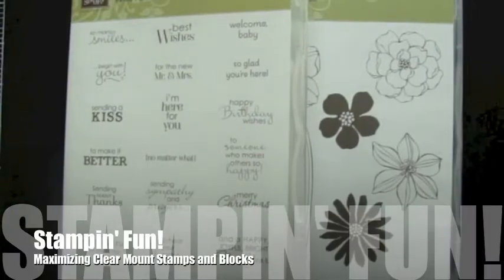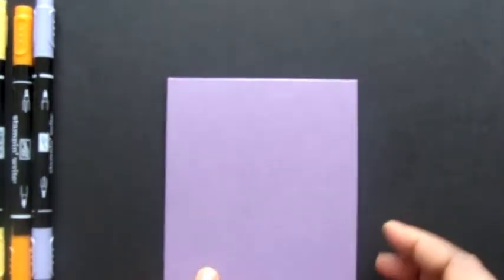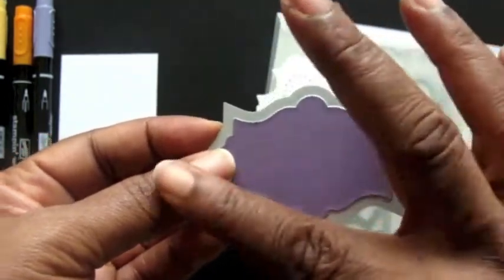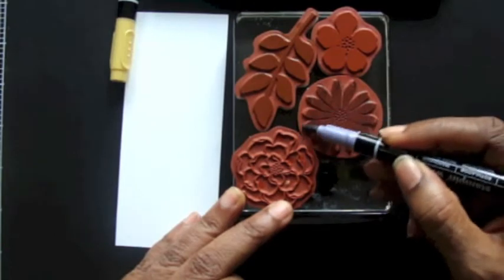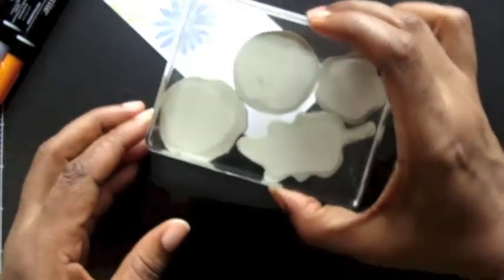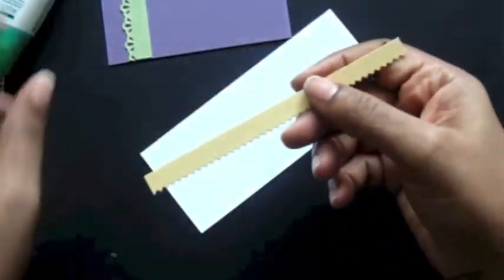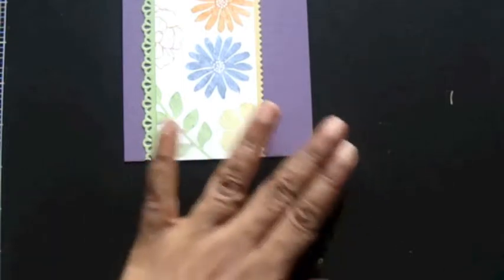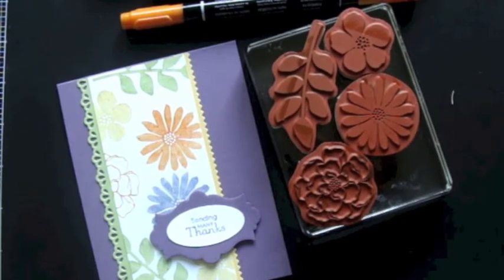Maximizing Clear Blocks with Multiple Stamps!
This video shows how to use the clear mount blocks to stamp more than one stamp at a time (aka collage stamping). In this case, I'm making my own DSP from the Secret Garden Stamp set and a variety of markers.

Audrie